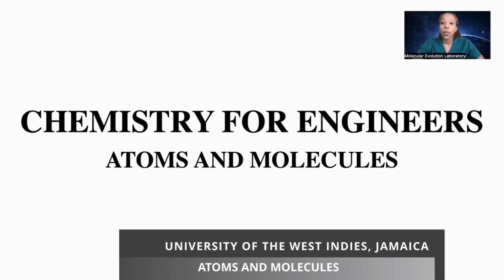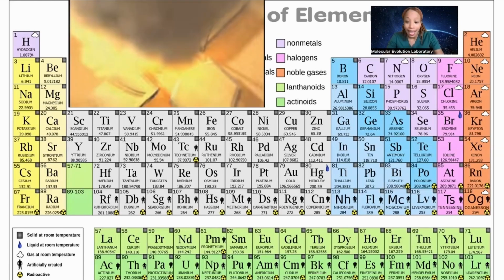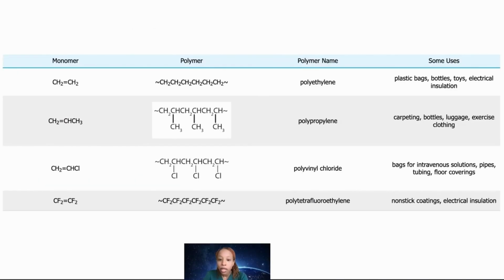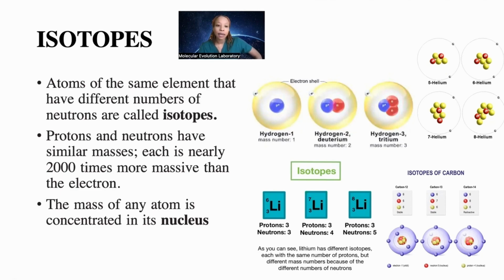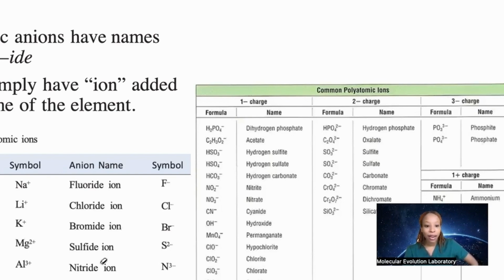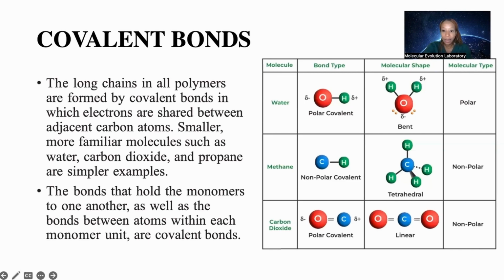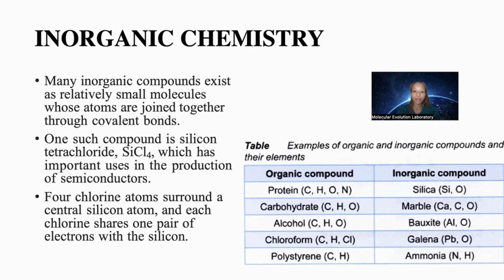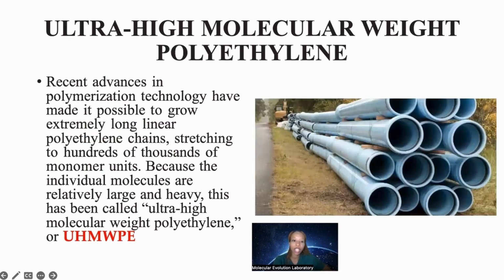Atoms and Molecules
Atoms, Molecules, Monomers, Polymers, Compounds, Isomers